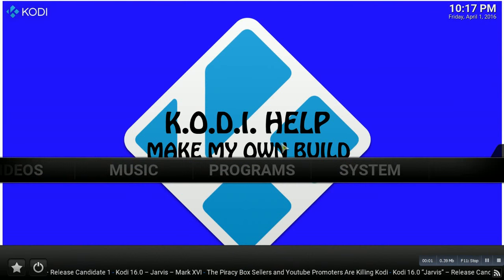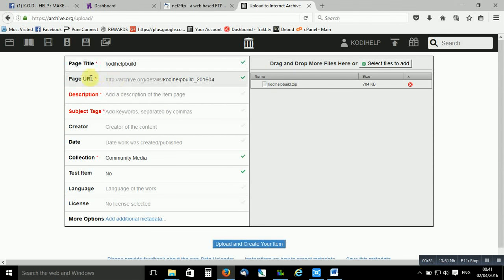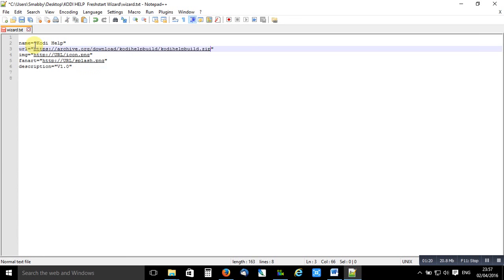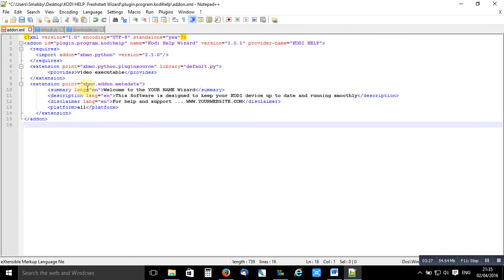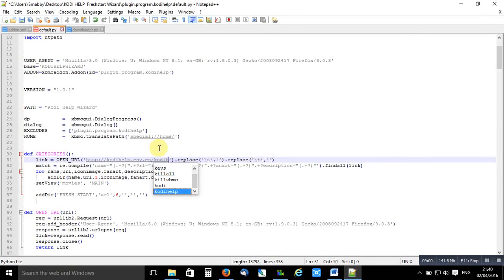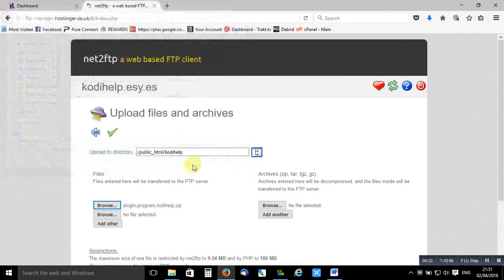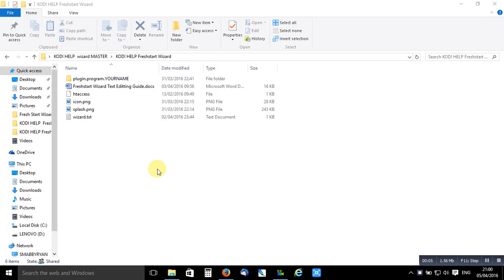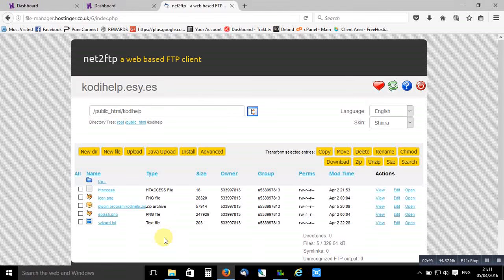How to Make a wizard for KODI with a freshstart exclusion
This guide will teach you how to make a wizard for your KODI build. It includes a freshstart exclusion to make future updates super easy... You will need to be a member of our facebook group to get the files...

Please read then Pinned post in the facebook group when you join!